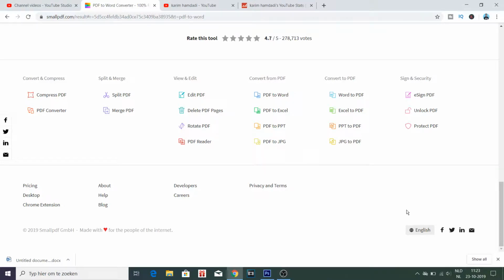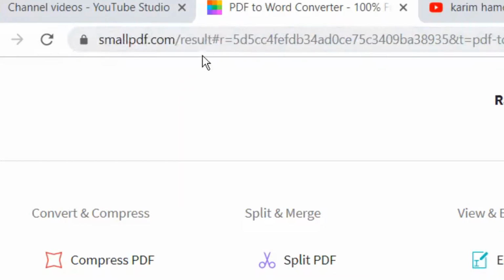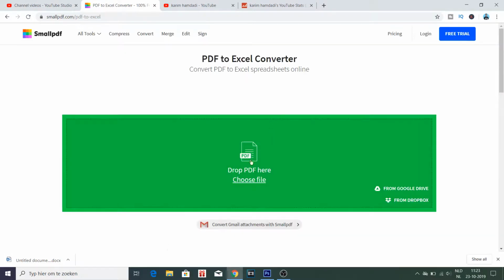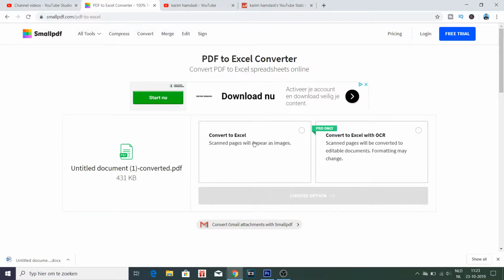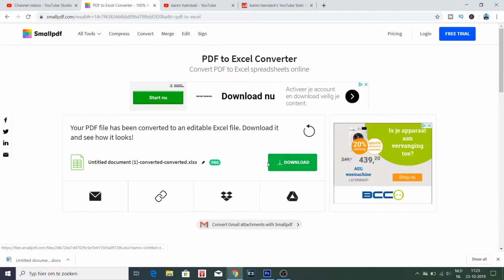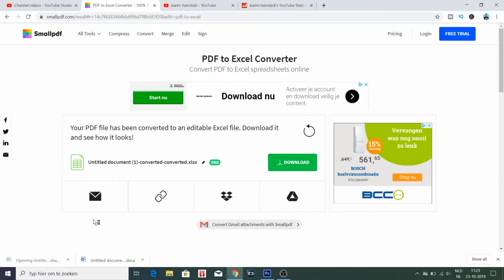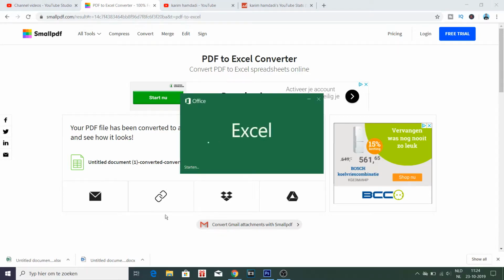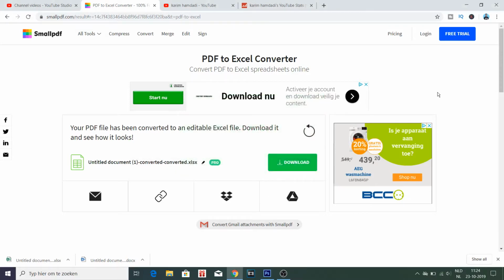How to Convert PDF to Excel - Without Any Software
In this video I'll show you how to convert a pdf to excel file without any software for free.

This website can convert pdf to excel for free without any additional software. Simply open the file on the website and covert it to an excel file.

If this works please consider leaving a like on this video, I would really appreciate it. Convert a pdf to excel in just 2 minutes! Goodluck.